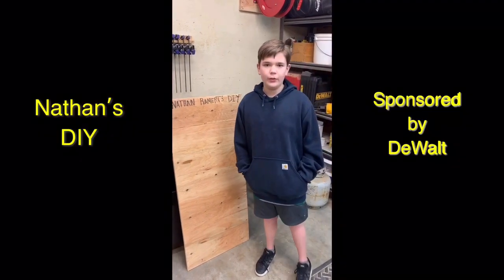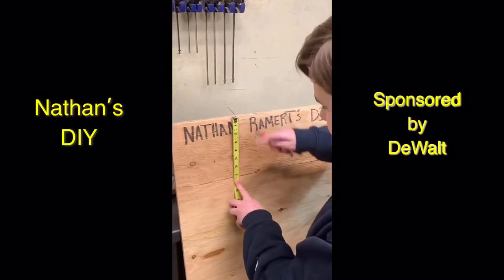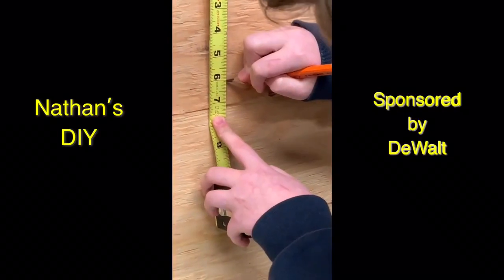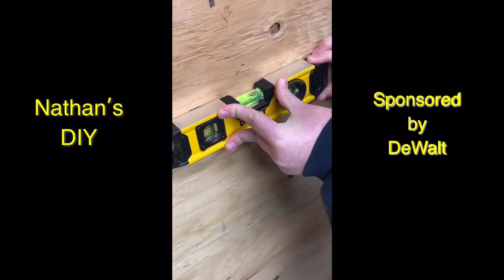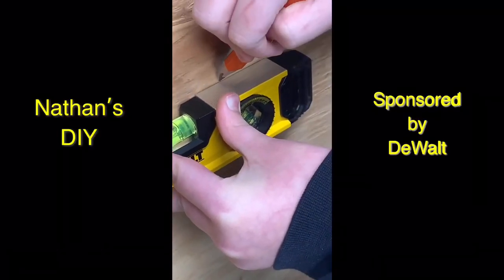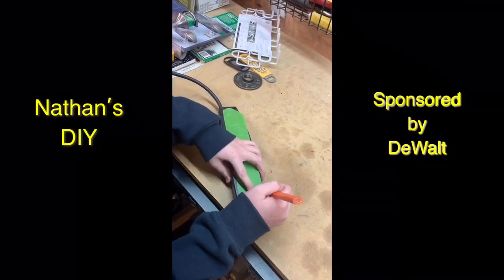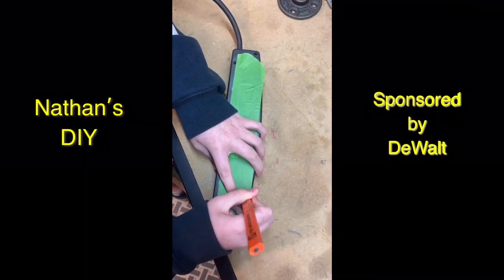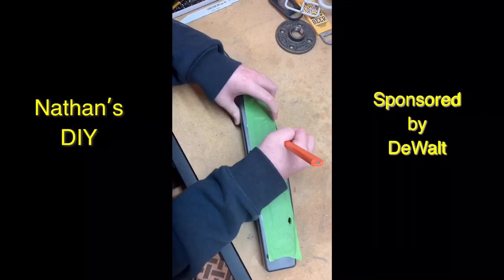Final Project Process DIY video Mar 17, 2021 at 4 33 PM